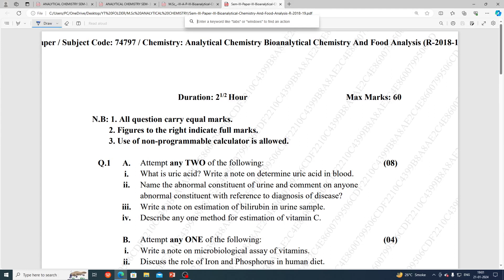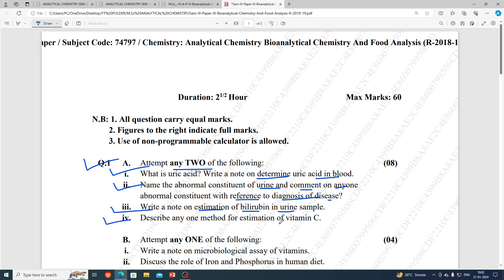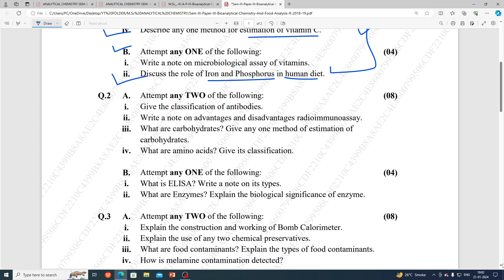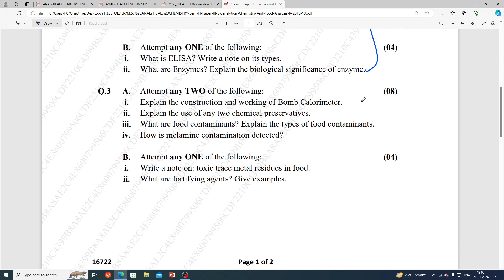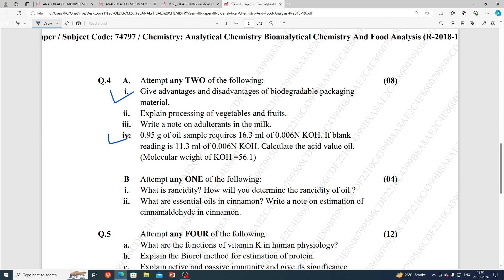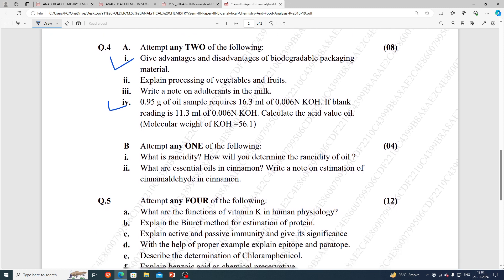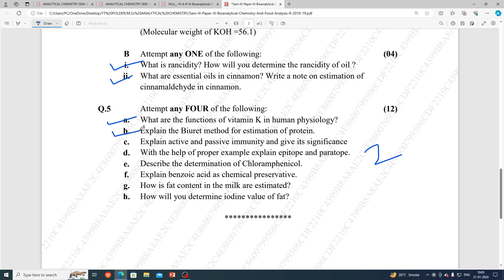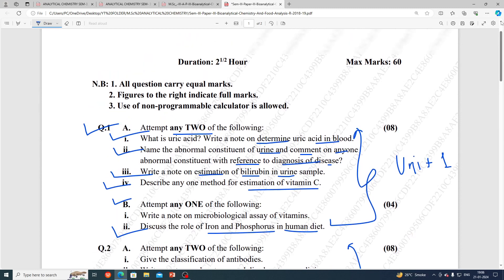M.Sc Analytical Chemistry Sem -III PAPER -III BIOANALYTICAL METHODS AND FOOD ANALYSIS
Undergraduate Students